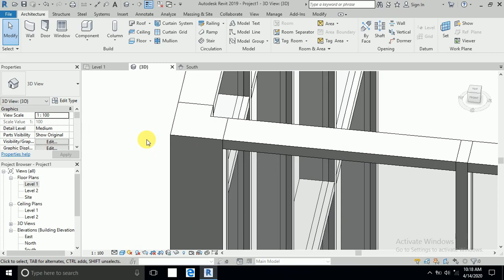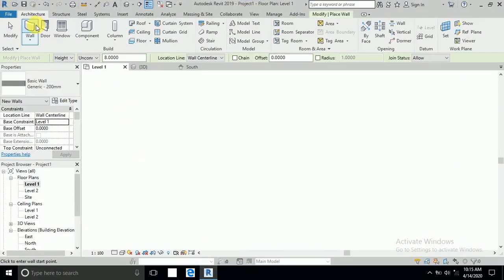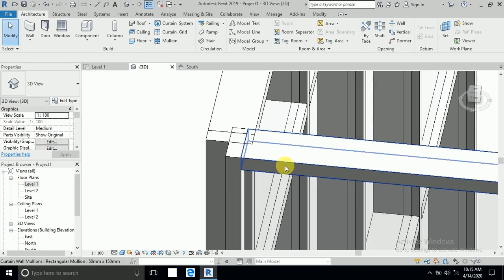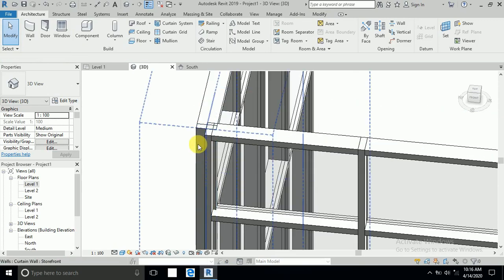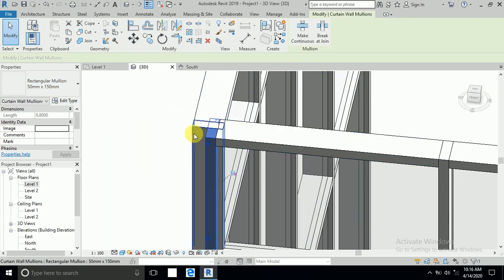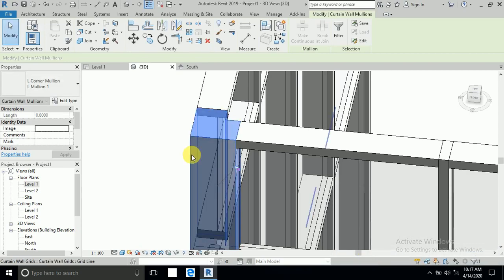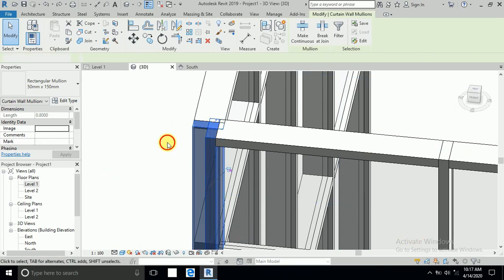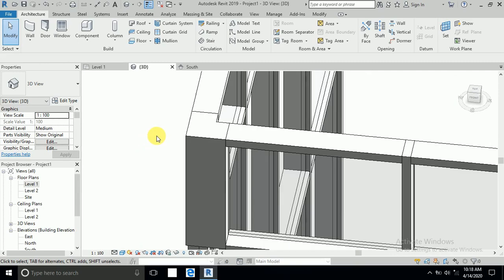curtain wall corner in revit